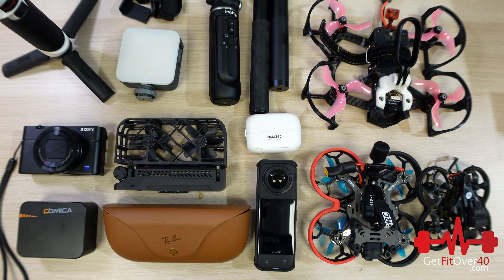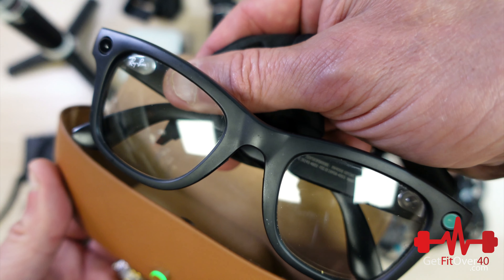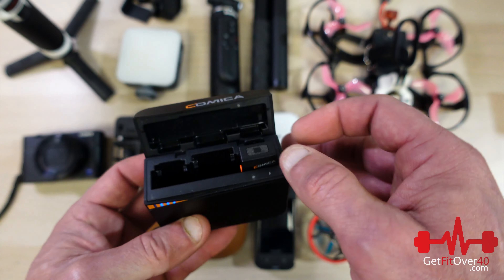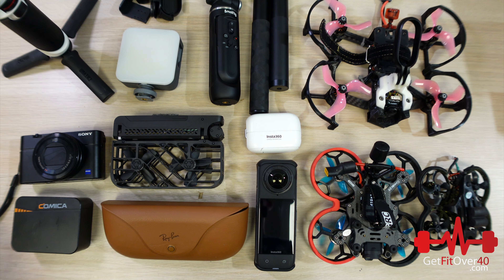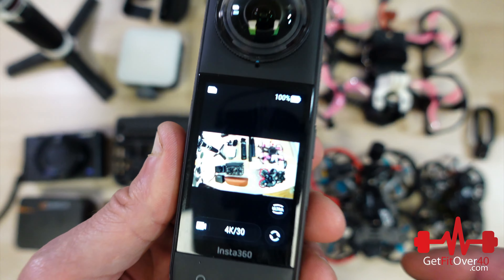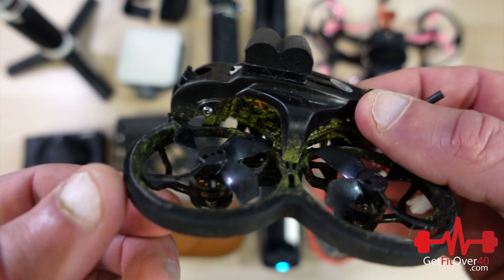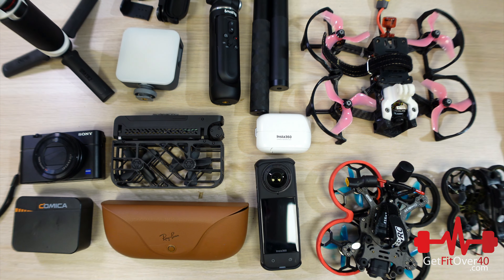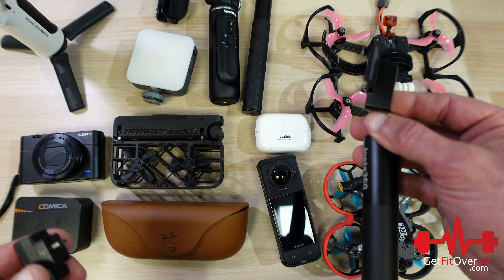My Video and Audio Kit - What's in it?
Recently I have made some updates to my Video and Audio Kit, most notable I updated my Sony RX100 Mark 4 camera to a Sony ZV-1, but I did still keep the older Sony for when I need a second B-Roll camera at the same time for a different angle. My new Sony ZV-1 has incredible 4k video quality and the focus on it is amazingly quick. I also sold my Insta360 One R and replaced it with another Insta360 product, the Insta360 X4. Both are 360 cameras but the X4 is built around being a 360 camera while the One R is a modular camera designed more like an action camera. Both overlap in what they can do about the same, but the newer Insta360 Camera is much higher resolution and a lot more capable.

I also show off my other video system, yet another Insta360 product, the GO2 which is a super small and portable action camera you can put literally anywhere and slip in your pocket, so it's with you all the time. In it's charging case it is about the size of an iPod case, when out of the case it is about the size and shape of my thumb. It is excellent for FPV action shots wearing on the body or head. On a selfie stick it can go almost anywhere...

For even more FPV shots I also have a pair of Ray Ban Meta glasses which are great because I am often wearing them when I go out and they take very good quality portrait shots with stabilization that is almost as good as an action camera. The video quality surprised me with these glasses! Being a portrait mode only camera, they are ideal for stuff like making shorts for Instagram, Facebook and YouTube.

Another camera I really love is my Hover X1 which yes is a camera but it's also a drone made to act like your own personal camera man. No need for a remote as it just follows you around and takes all kinds of creative shots depending on your needs. You can have it stay in front of you, behind you or beside you as you walk or act like a tripod that rotates as you move around it. Of course it does the standard drone shots like orbit, zoom out and birds eye.

I do briefly show off my other dedicated fpv drones in a variety of sizes as I will be using these little guys for those scenic shots when I want to share my outdoor adventure excursions. It has been a learning journey with my FPV drones, as flying them in manual mode is not easy and to get the kind of shots I want with them, I need to have at least a mid level flying ability.

Lastly I show my audio system and some accessories as without them, my videos would not sound or look as good. I do have to say my Comica Vimo C wireless microphone system has been so user friendly and dependable and it really does contribute to the videos adding a much higher quality level of audio.